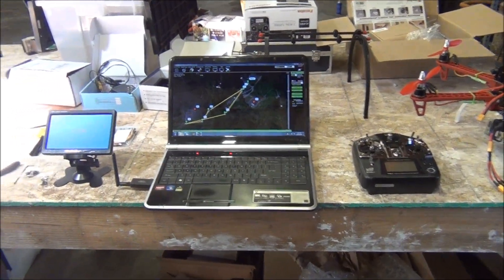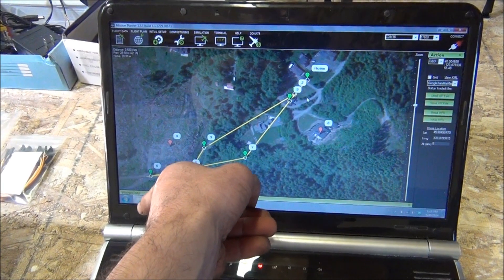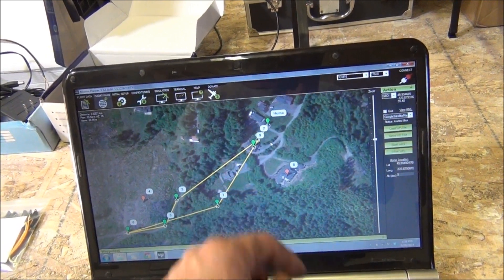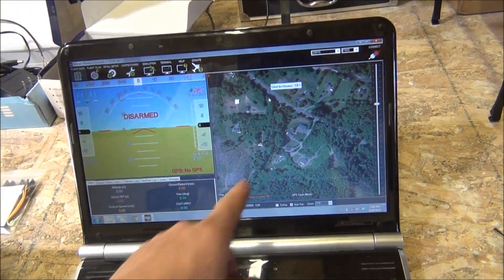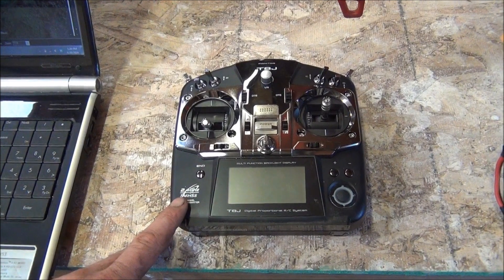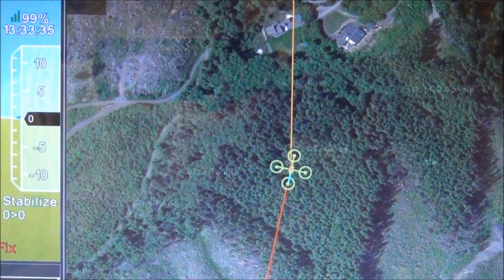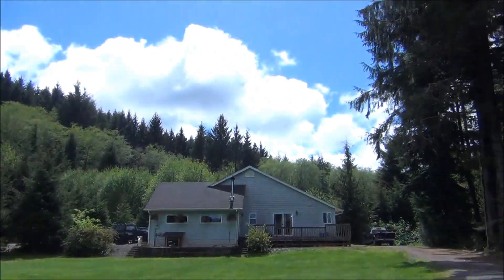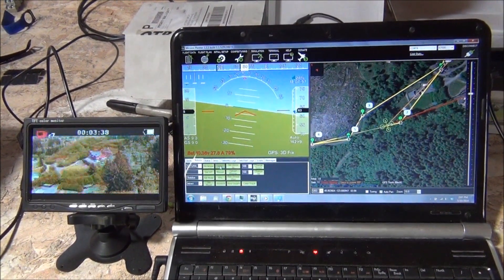Demonstrating my hexcopter with APM 2.6 and autonomous flight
A short overview of my hexcopter build.